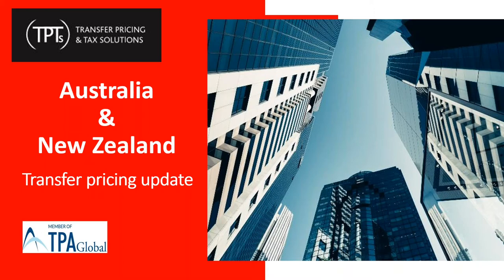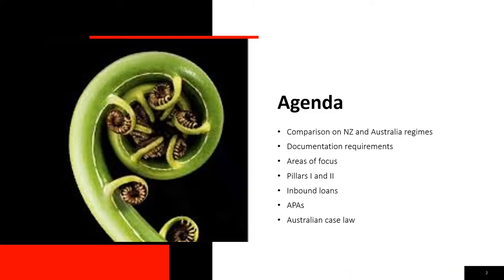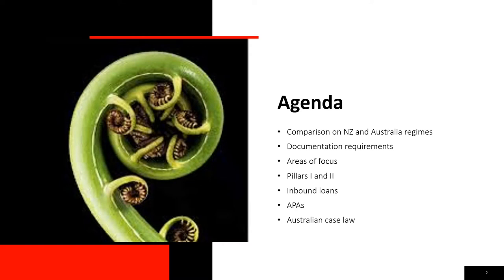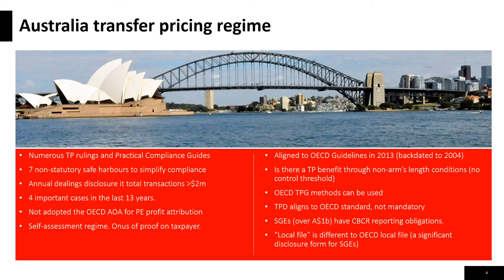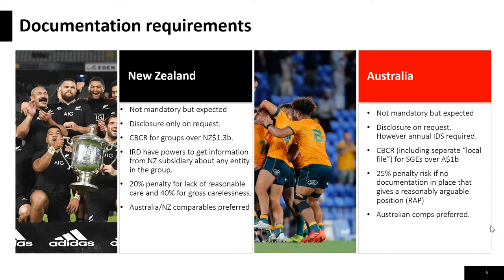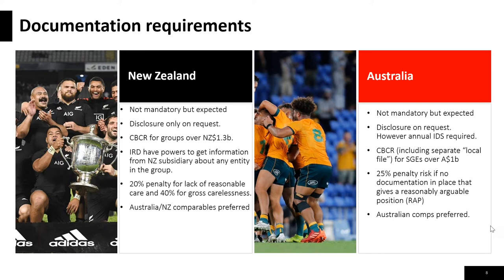New Zealand and Australia Transfer Pricing - Recent Developments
Australia and New Zealand have a long history of trade and relations. Although they operate in distinct tax and transfer pricing systems, there is close co-operation between the tax authorities and an element of willingness to share information.

Even before BEPS, Australia has been progressive in its transfer pricing reform and its tax authority has sometimes been labelled “aggressive” in its activities to counter BEPS behaviours, resulting in some case law. New Zealand has only recently introduced BEPS related reforms, including some unusual rules on pricing inbound loans.

If you have clients with a business activity in Australia or New Zealand, generating sales in those countries, or you simply have an interest in those countries, then please register for this webinar to learn about reforms in the transfer pricing rules and practice in these countries.

Our presenters, Mark Loveday and Ranesh Singh of Transfer Pricing and Tax Solutions (“TPTS”) have recently joined the TPA Global network and will present on this topic, including the following areas:

• An overview of each country’s transfer pricing regimes
• Highlighting similarities and differences in the regimes
• Areas of focus by the tax authorities
• Documentation requirements
• APA programmes
• Treatment of inbound loans
• Australian case law
• Impact of Pillar I and II

Speakers:

• Mark Loveday, Transfer Pricing and Tax Solutions (TPTS), TPA Global Member
• Ranesh Singh, Transfer Pricing and Tax Solutions (TPTS), TPA Global Member

TPTS is a ‘boutique’ advisory firm specialising in transfer pricing and international tax in New Zealand and Australia and corporate tax advice and compliance in New Zealand. Mark Loveday and Ranesh Singh, the two partners of TPTS, have over 55 years combined experience with big 4 firms and have assisted clients across a broad range of industry sectors. TPTS is licensed with the Chartered Accountants of Australia and New Zealand.